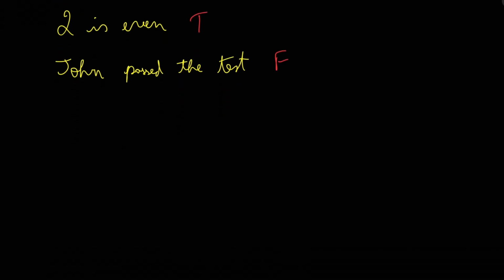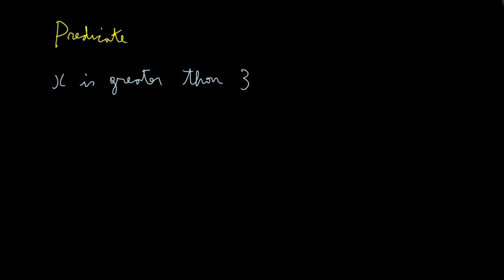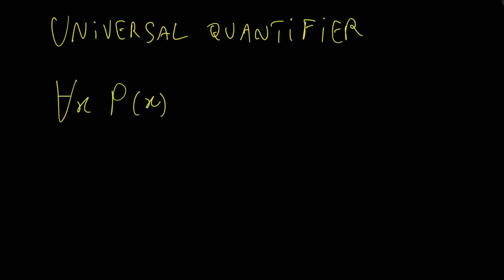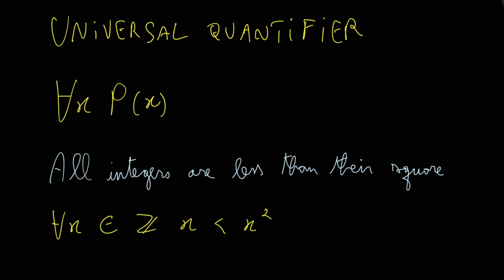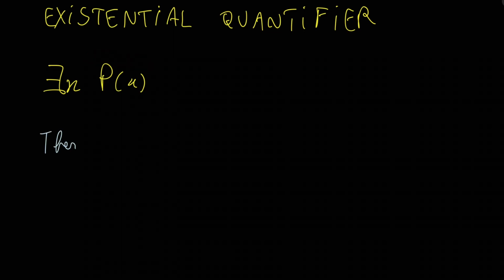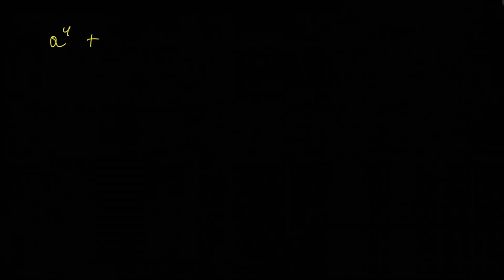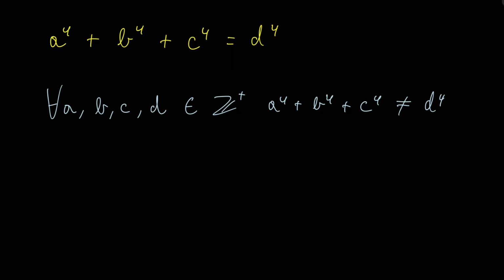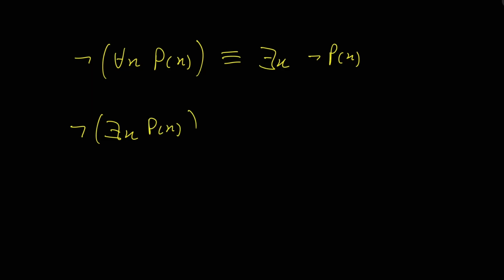Universal and Existential Quantifiers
What do statements like “all integers…” or “there exists a number…” mean in logic? In this video, we introduce universal (∀) and existential (∃) quantifiers—two essential tools in predicate logic. Learn how they work, how to negate them, and how to express real mathematical ideas using them.